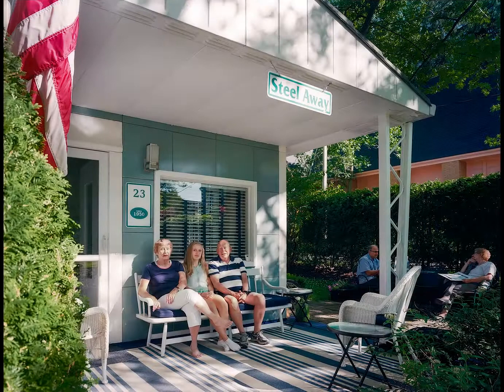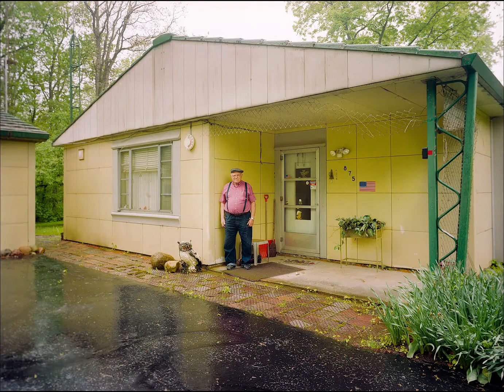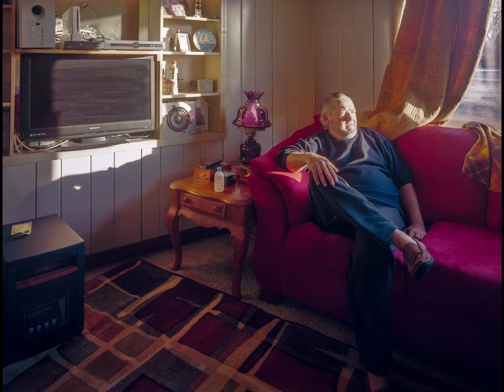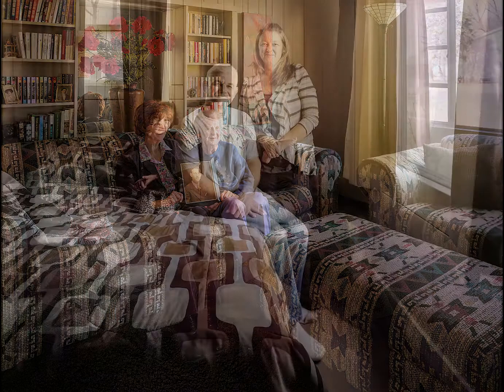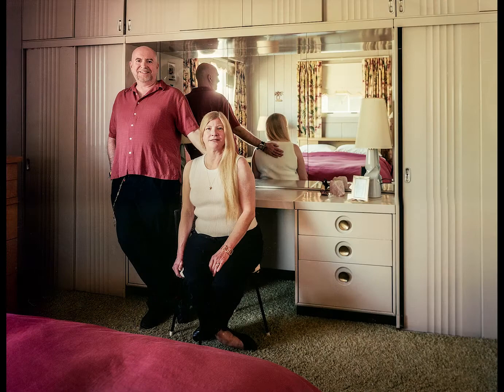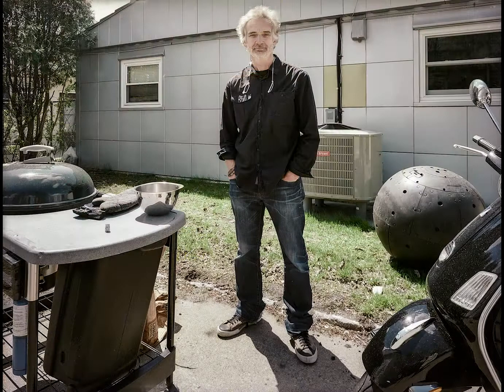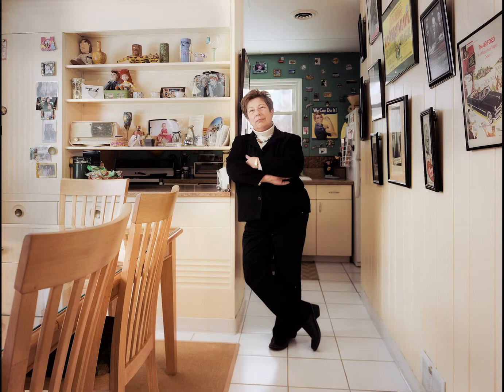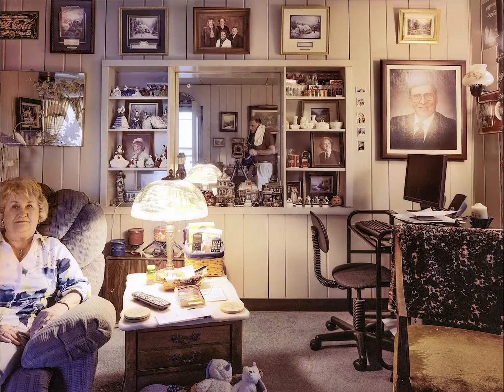Lustron Stories Short Documentary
Lustron manufactured porcelain enamel coated steel homes between 1948 and 1950. This film shows all of the subjects of my photography project looking at who lives in these homes.